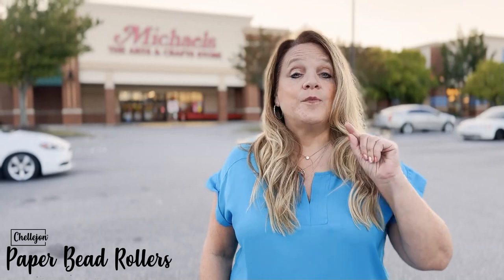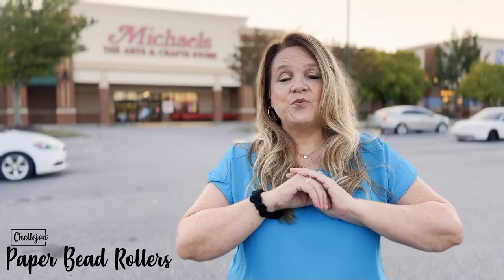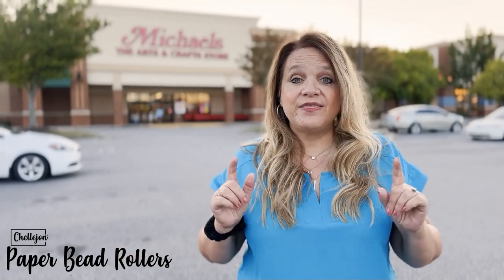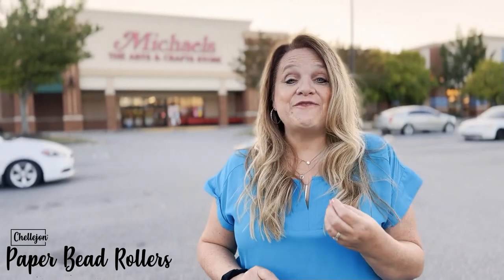One Day Left for 25% off Paper Bead Rollers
Save 25% on the original Chellejon wooden paper bead rollers, the new pink pearl paper bead rollers and all paper bead stencil at Michael's MakerPlace From September 9th-16th. It’s the perfect time to stock up on your favorite crafting tools and try out something new! Don’t miss out on these limited-time savings. 🛒💰

🌷 Download the Paper Bead Basics Guide! This is 17 pages full of everything you need to know to get started paper beading!

🎨 Paper Beading Tools & Supplies---🎨

Paper Bead Printable Patterned Paper Strips (Digital Downloads)

We're on Amazon! You can buy Chellejon Paper Bead Rollers on Amazon with free shipping for Prime members!